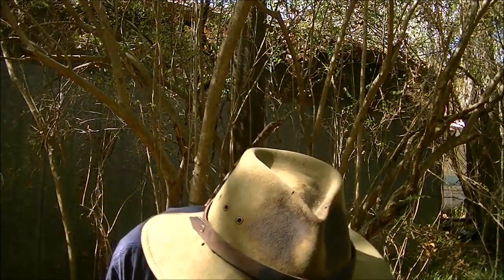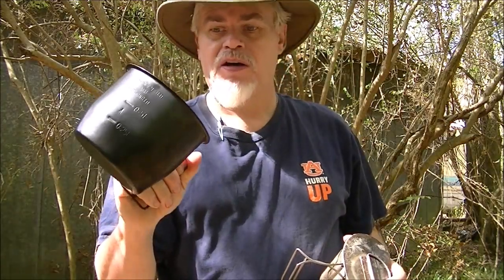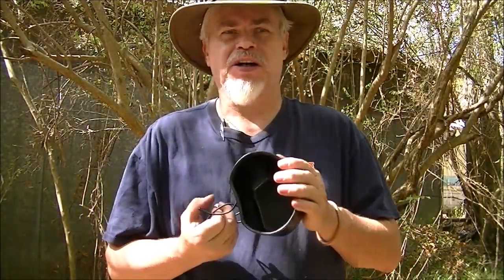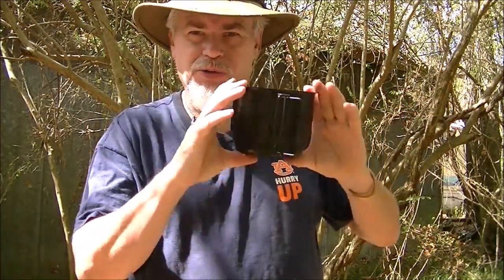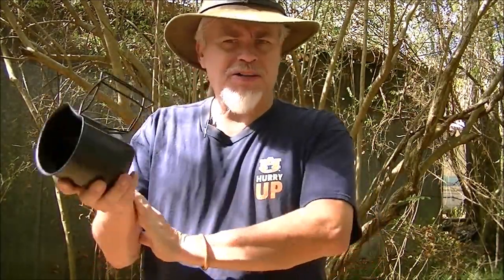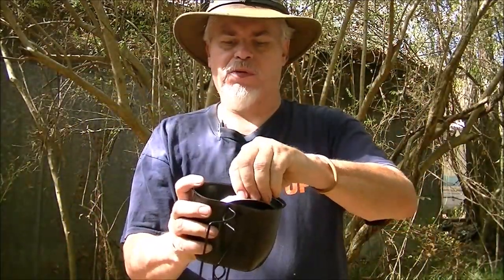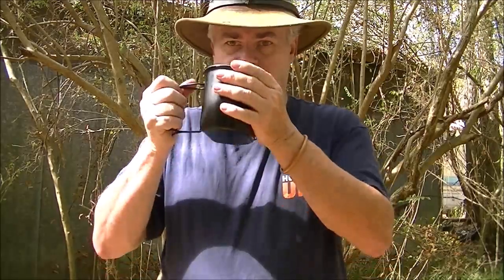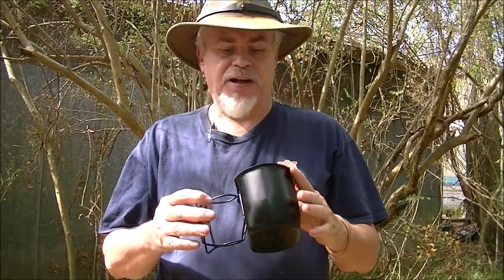IS THE CRUSADER CUP BETTER